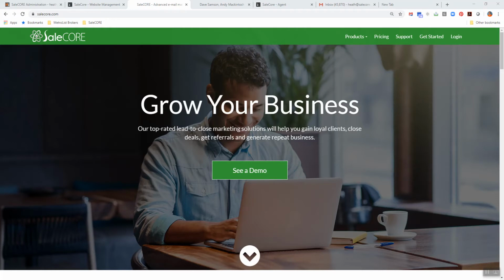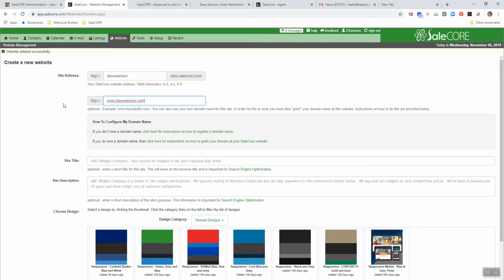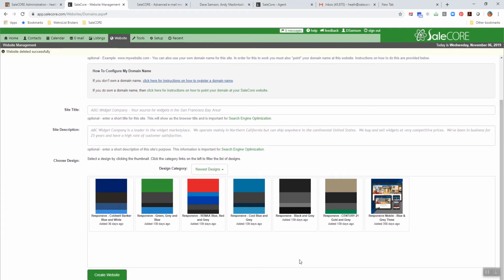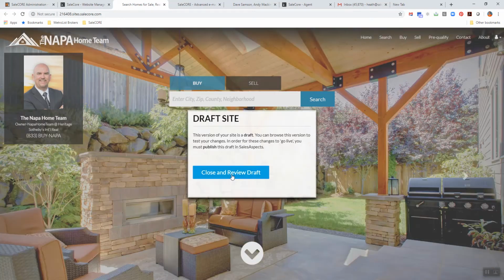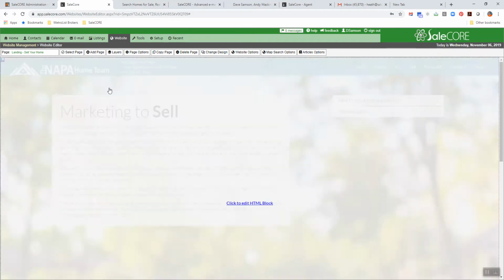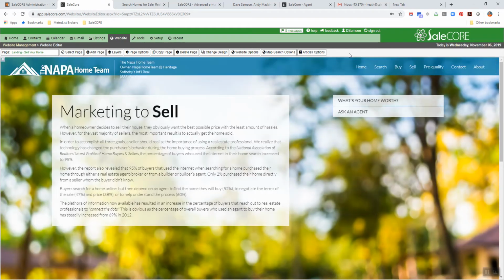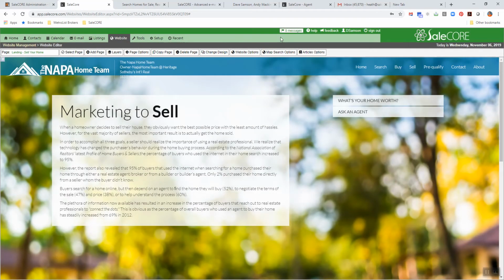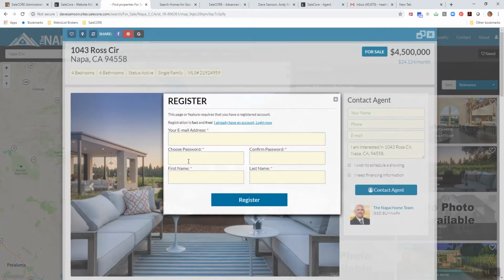Real Estate Website Creation Part 1 How to Create a Agent Interactive Map Search Website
Real Estate Website Creation Part 1 How to Create a Agent Interactive Map Search Website with Modern IDX map search websites + CRM + Text Marketing + Automated Blog + Listing Alerts + much more. Get started now and turn more leads into deals!